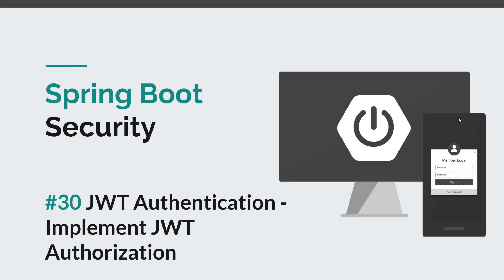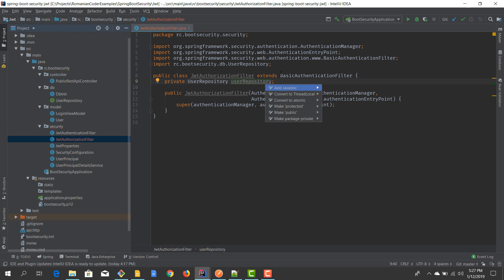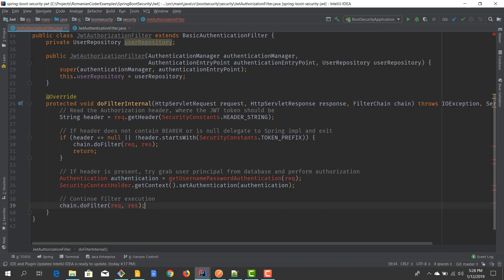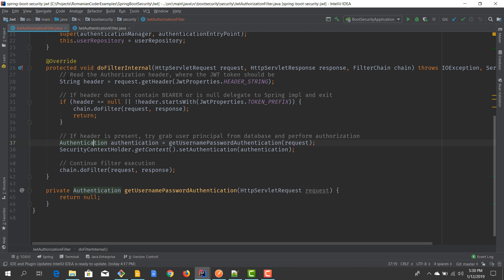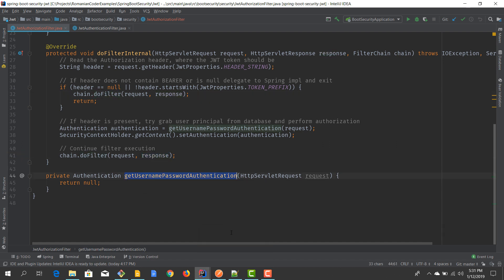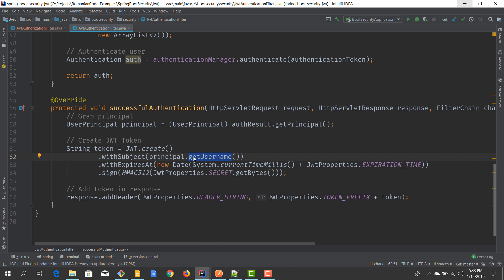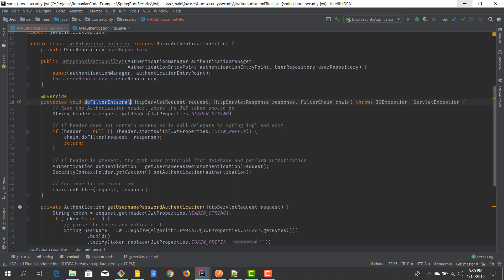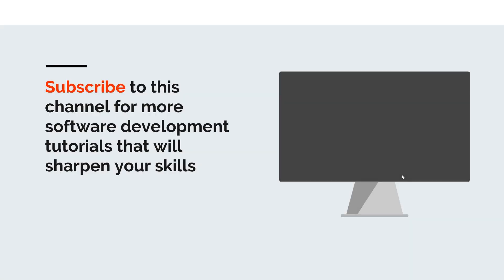[Spring Boot Security] #30 JWT - Implement JWT Authorization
⚫ Description

In this Spring Boot Security episode you will integrate user authorities with the JWT authorization mechanism. You will create a new Spring Security filter to handle this.

⚫ Source code